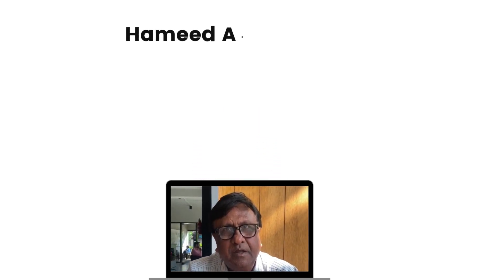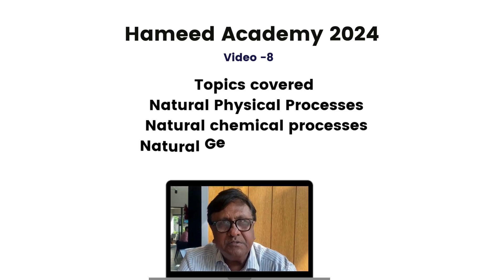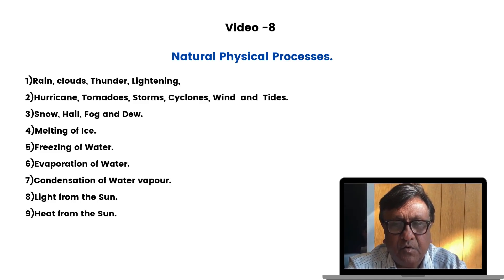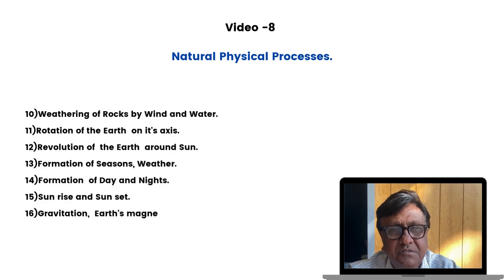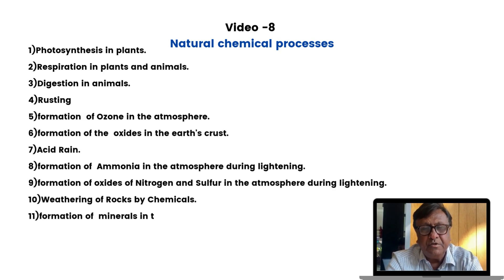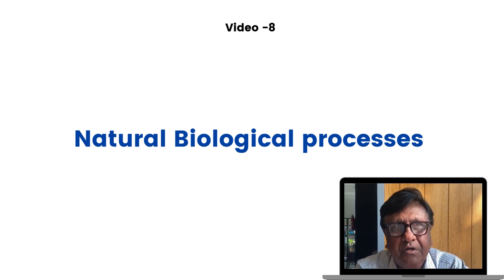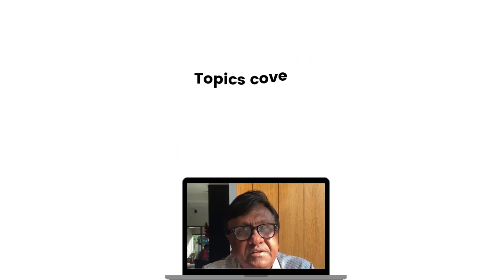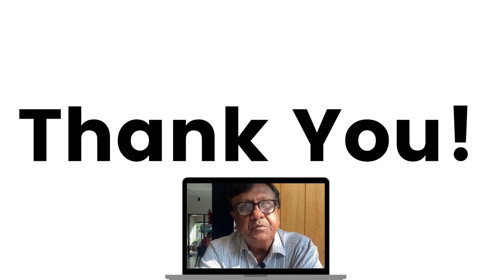Natural physical,Chemical,Geological, Biological processes/Hameed Academy 2024/MSHameeduddin.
In this video we have covered :
Natural Physical Processes
Natural chemical processes
Natural Geological processes
Natural Biological processes